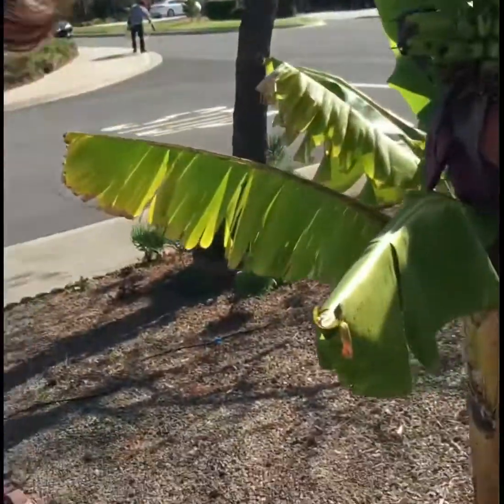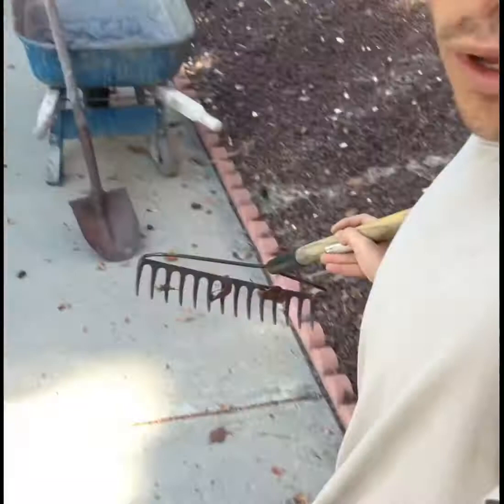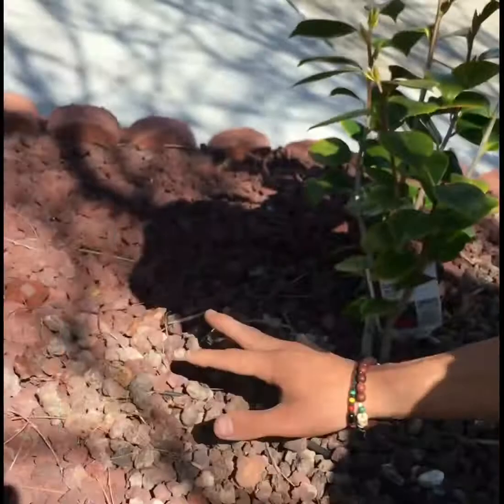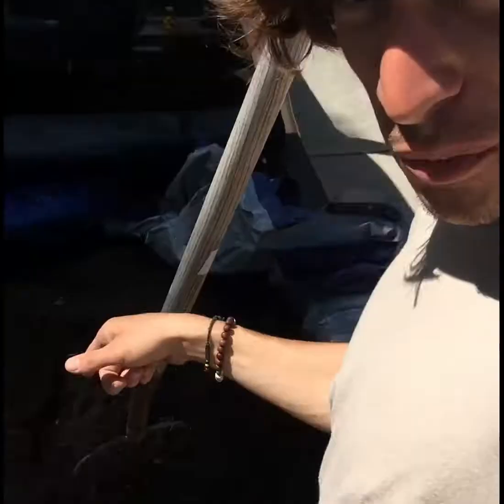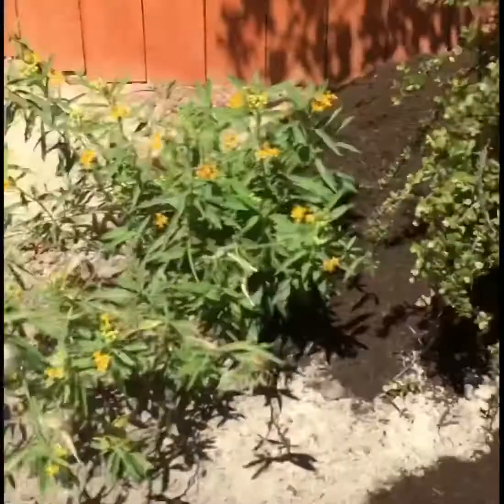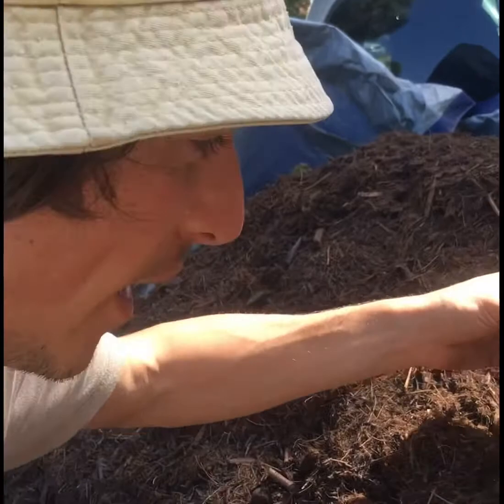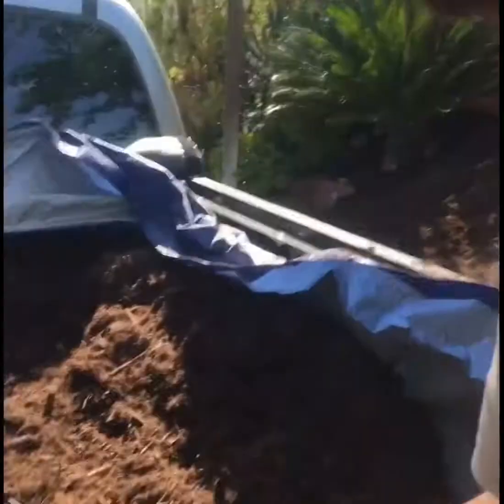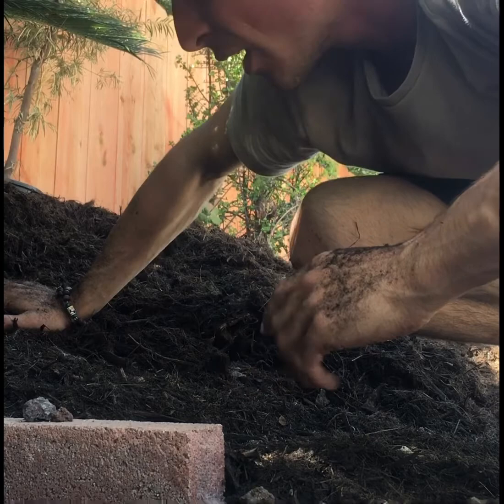Expanding the garden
This is me in my form

Social media- Tomer zekzer